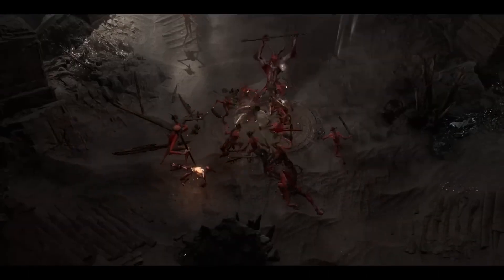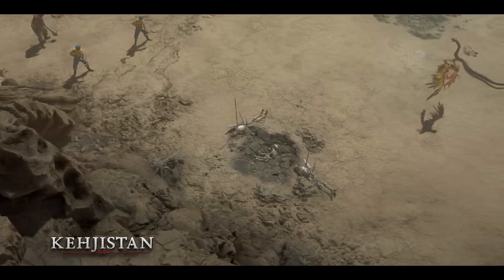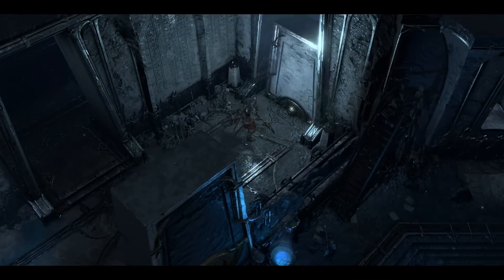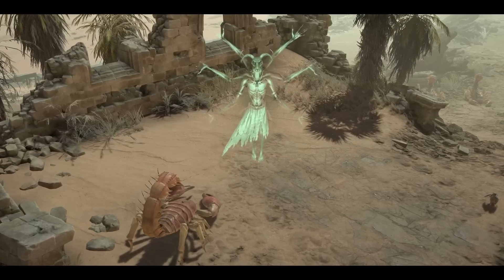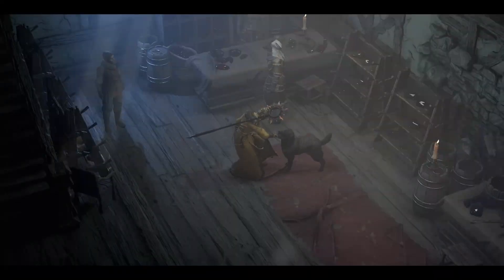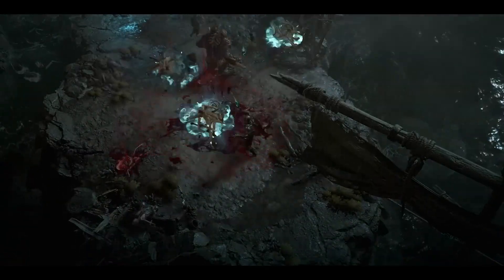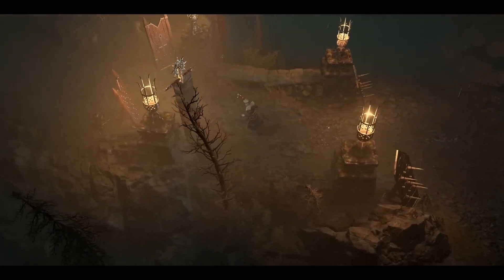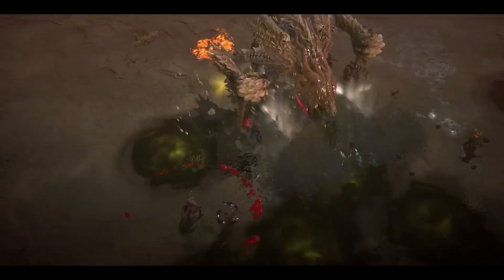Diablo IV The World of Sanctuary Inside View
Take a look inside the creation of Sanctuary as we dive into its design, the diverse regions, monstrous inhabitants, and the amazing discoveries that await in the expansive open world of Diablo IV.